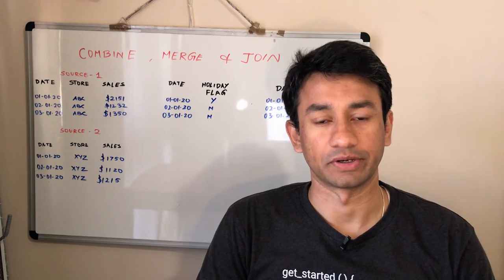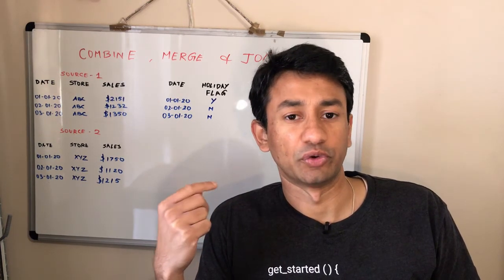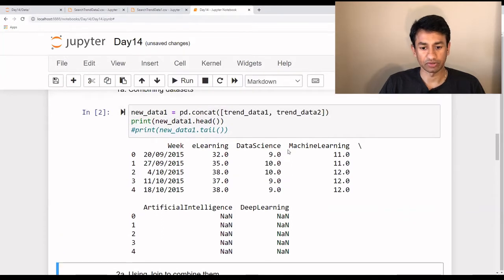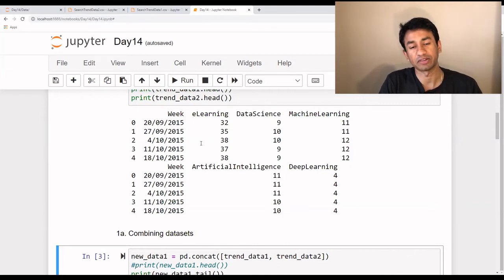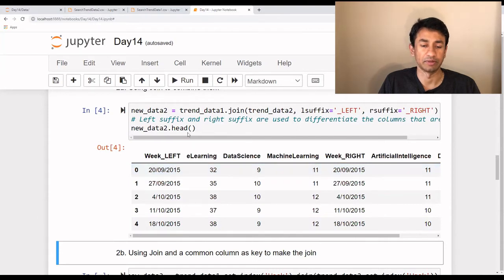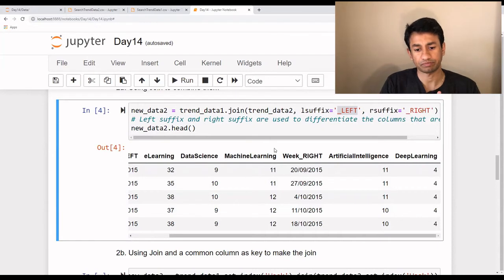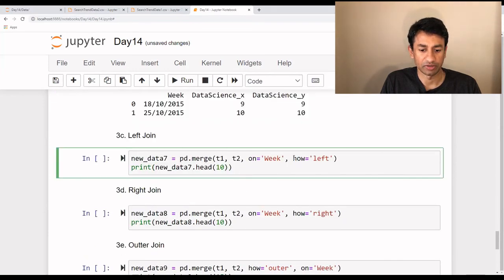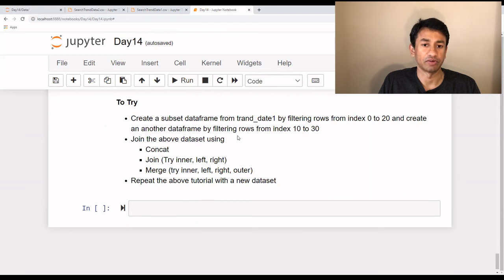Day 14 - Pandas - Combine, Merge and Join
This is Day 14 of the series and the topic for today is
- Combining
- Merging
- Joining
data from different data frames. Again frequently used as we need to combine data from different sources.
Join and Merge does almost the same thing but the key difference is in 'Join' you use the index to connect different data frames whereas in the case of 'Merge' any column(s) in the data frame can be used to connect them